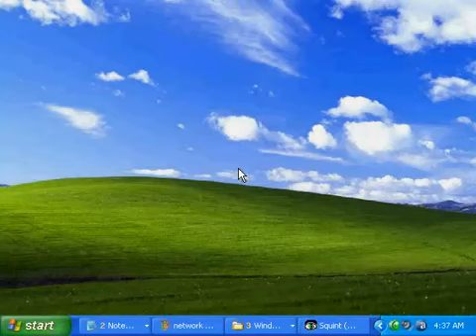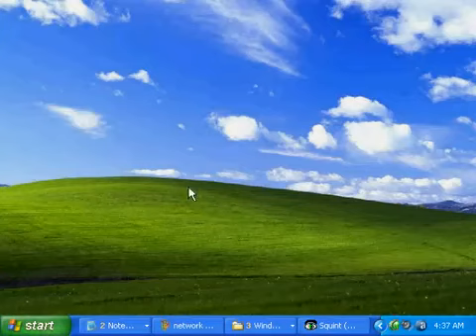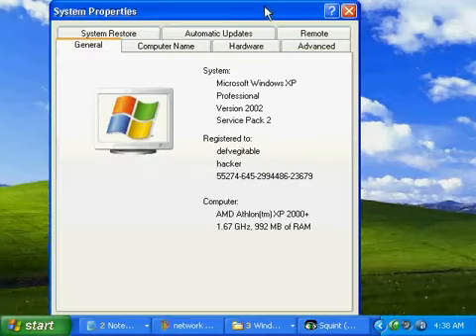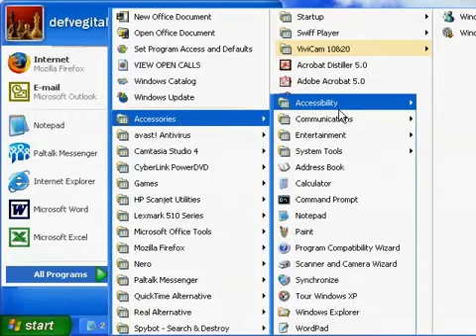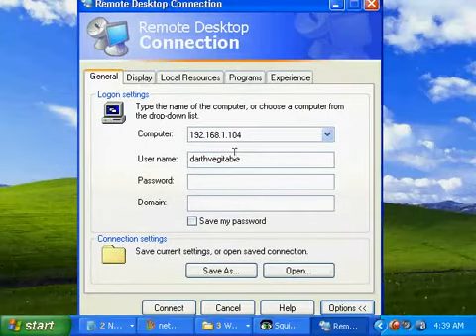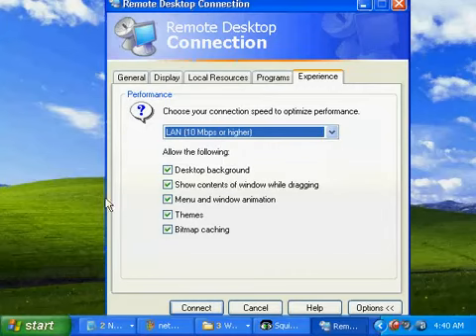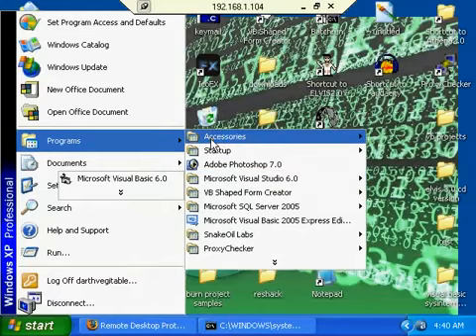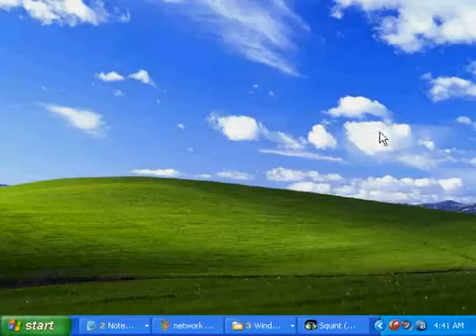Using Remote Desktop